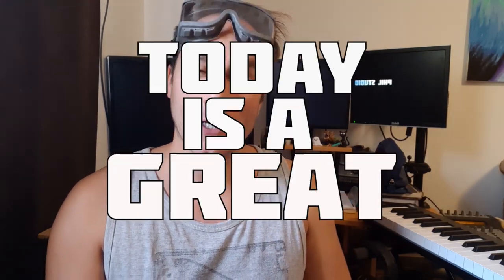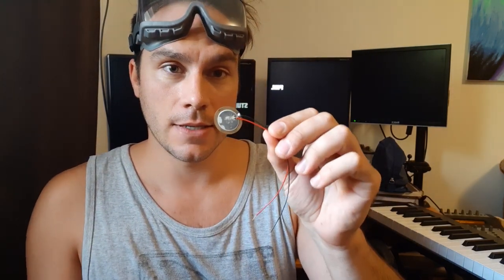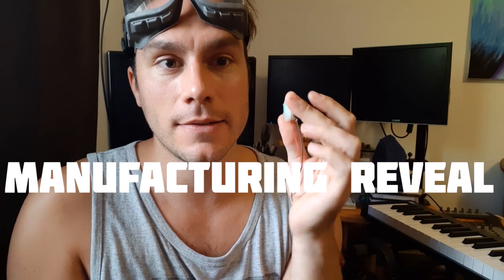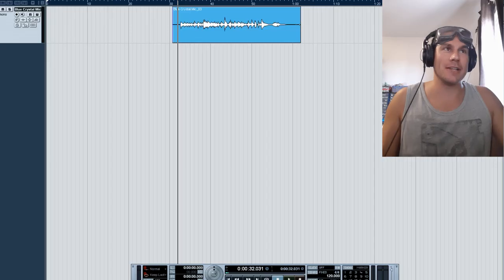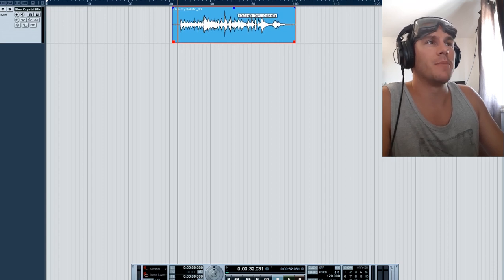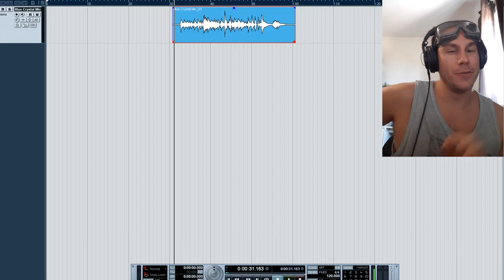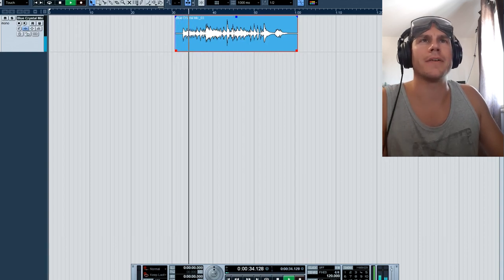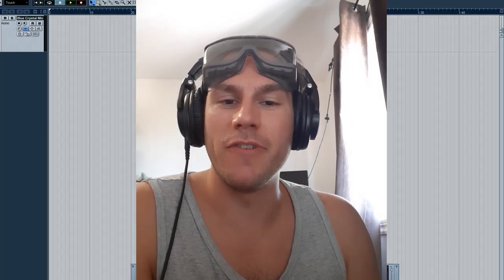DIY Crystal Microphone from Chemistry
It really works and I'm surprised how well it sounded regardless of the little 'noise'. An update will come for sure.
Don't forget about the Challenge! Build your own 'Any colors you like' Rochelle Salt Crystal Microphone and send me a video and audio recording.